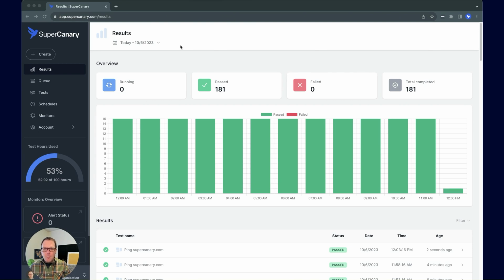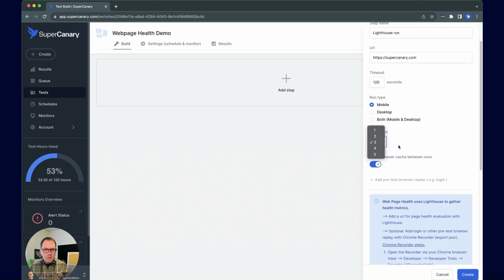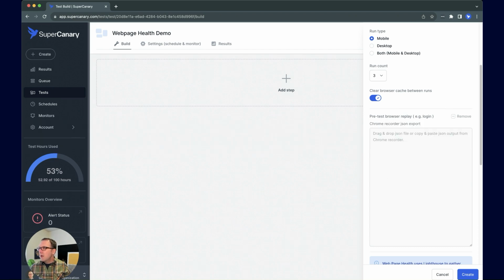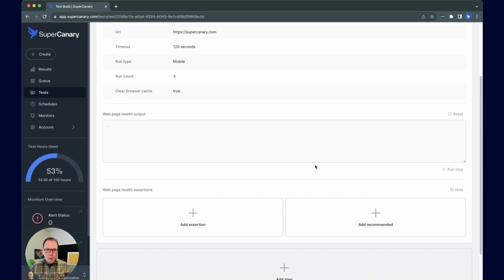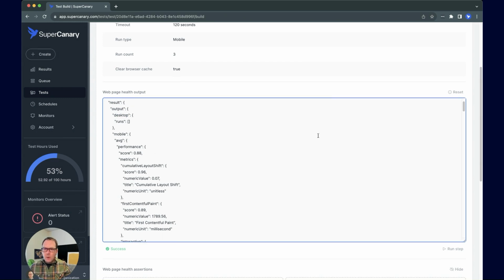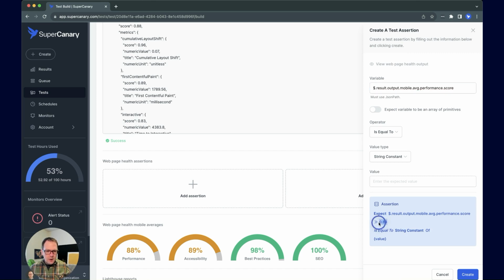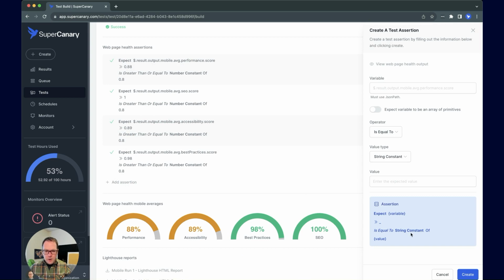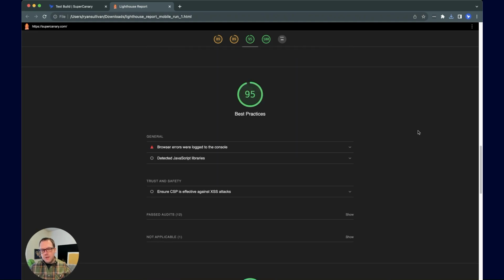Create A Web Page Health Test Running Lighthouse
Discover how to effectively monitor your website's performance, SEO, accessibility, and best practices using a new web page health feature. This demo guides you through creating a custom test with Lighthouse and setting up assertions based on the results.